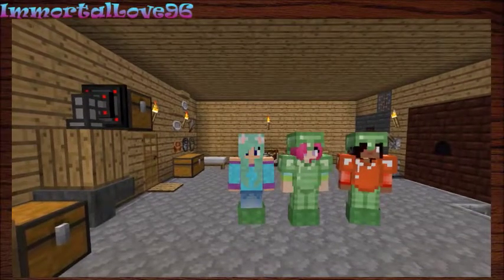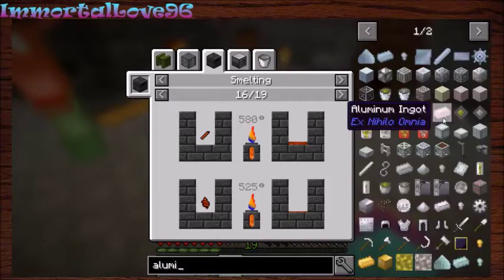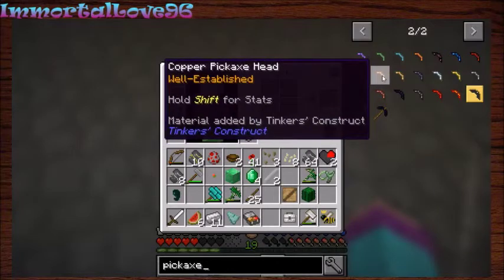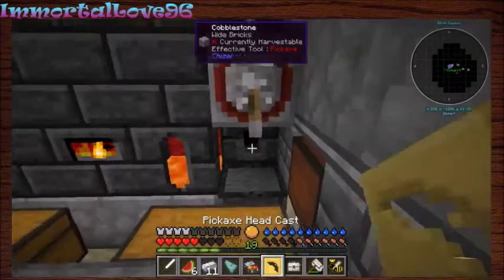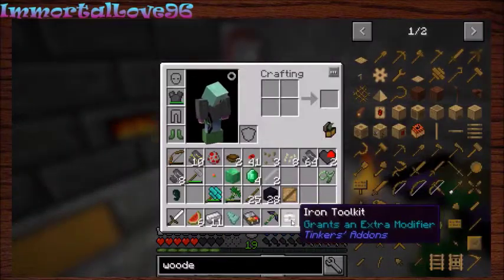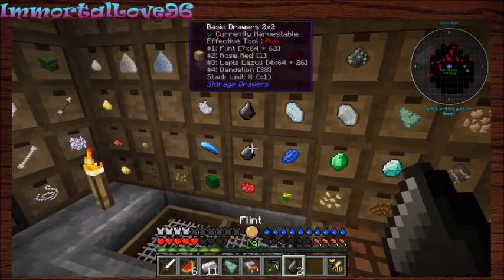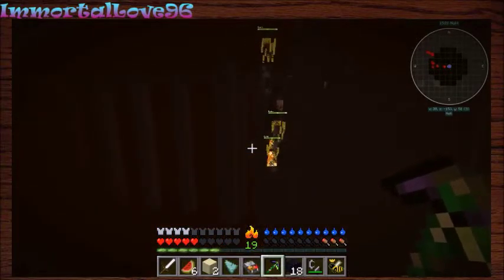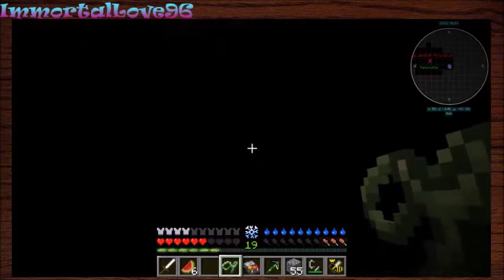Forever Stranded Ep. 21 w/ Petunia and Haliee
the songs are:
-Cederblad & Book - Quiver | Ninety9Lives release
-Vinze - Nothing Better (feat. Reece Lemonius) | Ninety9Lives Release
Go check out this channel they're amazing!